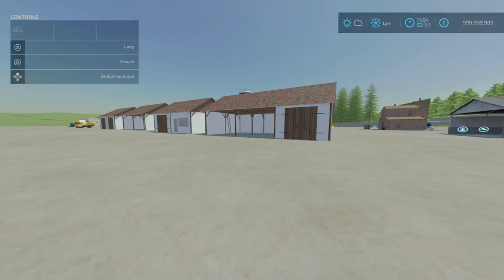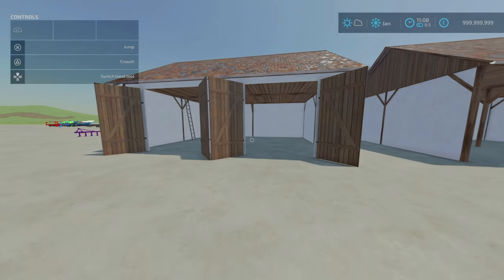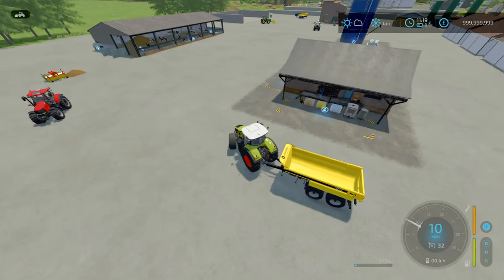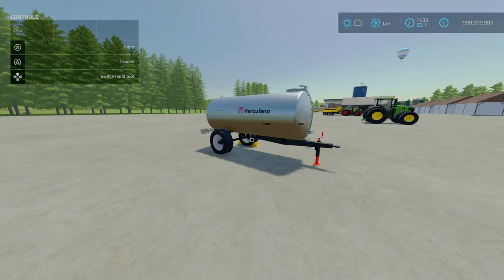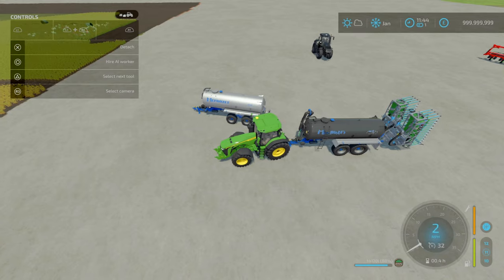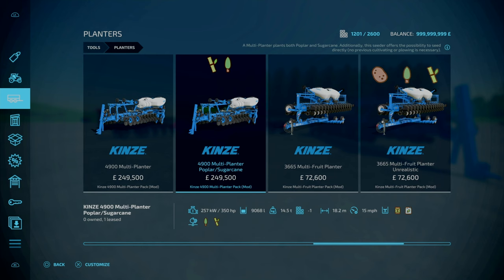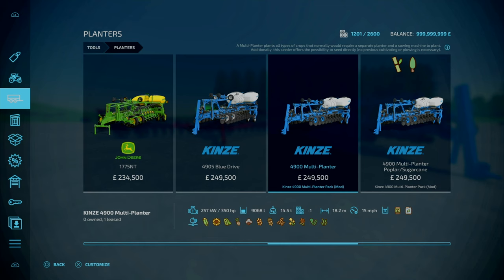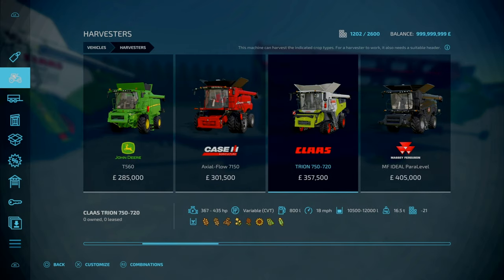Mixed Bag of NEW MODS + Updates | FS22 Mod Review | 22nd October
We're looking at NEW MODS for Farming Simulator 22 released on 22nd October 2024. Slot counts, functionality and whether or not you should download and use any of these mods.

Timestamps
0:00 Intro
0:26 Yard Production Pack (FANTASTIC UPDATE Inc NEW ITEMS)
6:29 German Barn Pack (Weird 'Farm Shop' and Nice Storage)
12:25 Pig Food Silo (Pig Food Production With some Varied Recipes)
16:00 BHG (Sell and Buy Point plus A Way to Exploit for INFINITE Money)
20:11 K700 Sliding Shield Own Construction (Nice and Useful)
23:45 Plow MFS (Worker Issues = NEEDS A UPDATE)
28:12 Herculano Cisterna (Simple and Nicely Done)
31:40 Meprozet PN-160 (Possible Worker Issues but A Neat Concept)
40:11 Holaras Turbo A270V (Turbo-tastic, A Nicely and Useful Mod)
46:17 Kinze 4900 Multi-Planter Pack (Broken Fertiliser = Needs A Update)
55:31 John Deere 6R Series (Nice Upgrade from Base Version)
1:02:10 Claas Tucano 550-580 Pack

1:13:22 Outro (Plus UPCOMING VIDEOS)